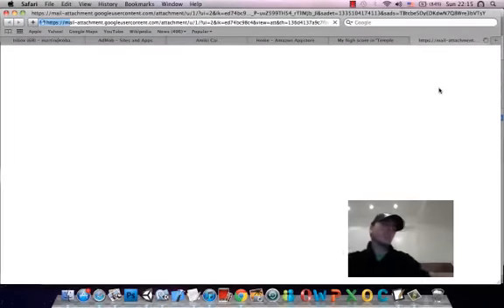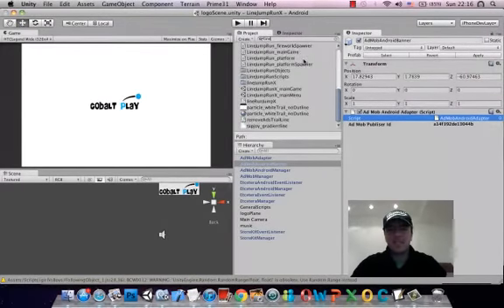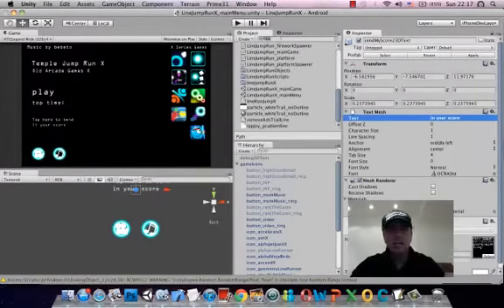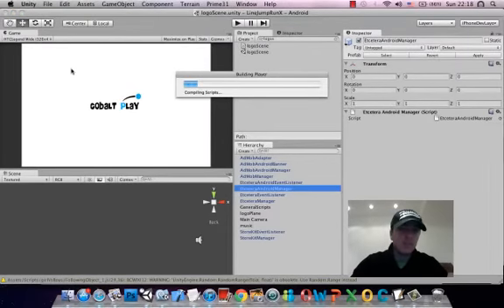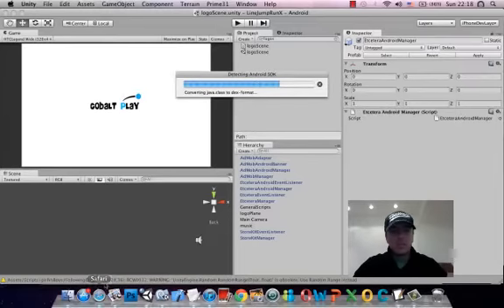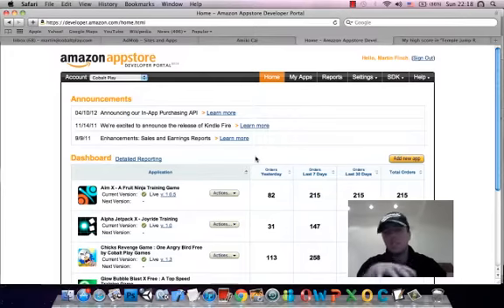How to make mobile games - publish unity android games - Developer Diary - part 5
This video is a developer diary showing how to publish a Unity Android game to different Android markets.
Note, this is not a tutorial, it is development diary video showing the overall process of developing mobile games using Unity. More specific tutorials will be coming soon.

If you are new to mobile game development and there is a specific development process you would like to know.